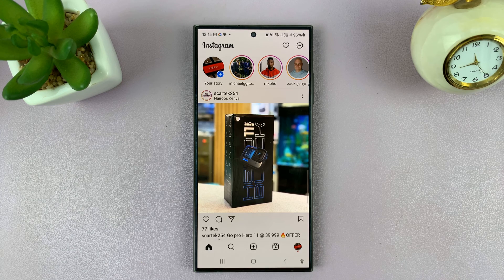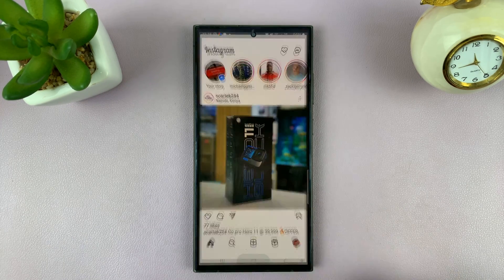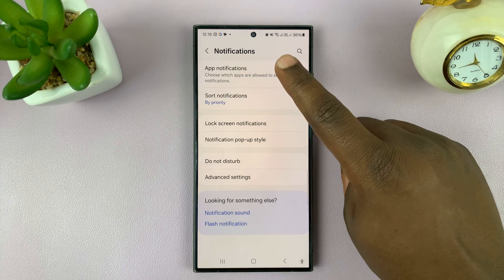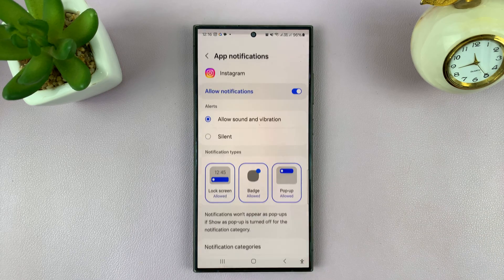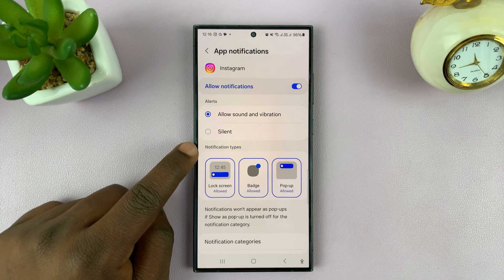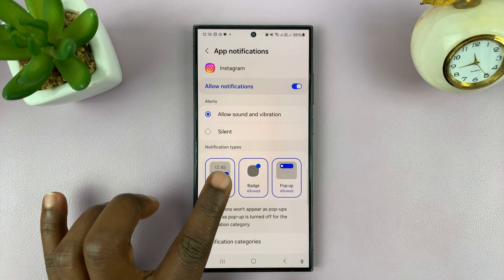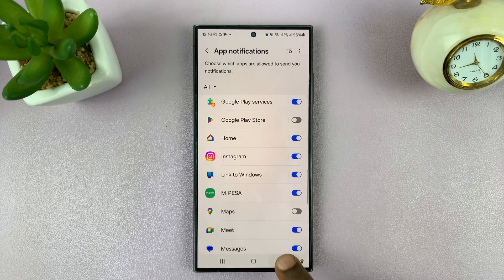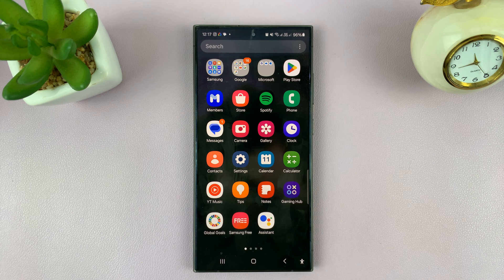How To Hide Instagram Notifications From Android Lock Screen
Here's how to hide Instagram notifications from your Android lock screen. Keep your Instagram notifications private on your Android device's lock screen.

Whether you're concerned about your privacy or just prefer a clutter-free lock screen, this method will help you achieve just that.

We'll walk you through the settings you need to adjust within the Instagram app and your Android device's system settings to ensure that your Instagram notifications remain hidden from prying eyes, even when your phone is locked.

Hide Instagram Notifications From Android Lock Screen:
How To Disable Instagram Notifications From Android Lock Screen:

Step 1: To start, open the settings menu on your Android by tapping the gear icon in your app drawer or by swiping down from the top of your screen and tapping the gear icon in the top right corner.

Step 2: Once you're in the settings menu, scroll down until you see "Notifications" and tap on it. This will bring up a list of all the notifications settings.

Step 3: Select the "App notifications" option and scroll through until you find "Instagram". Then tap on it to open its settings.

Step 4: Once you're in the WhatsApp settings, locate the "Lock screen" option. This option is found under the 'Notification Types' category. Tap on this setting to disable Instagram notifications on the lock screen of your Android.

The option will turn grey and read "Not Allowed", from blue (Allowed).

This will ensure that any new messages or alerts are not visible on your Android phone's lock screen. So, the next time you receive a notification on Instagram, you can rest assured that they are safe and secure.

Cell Phone Tripod Adapter